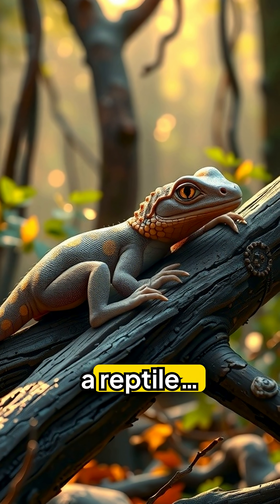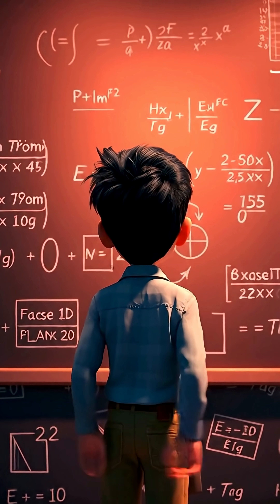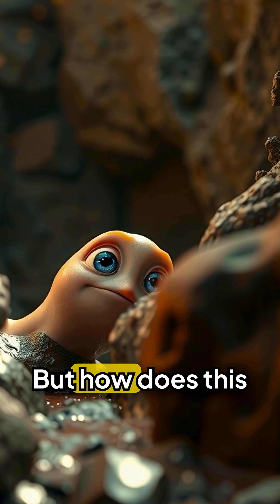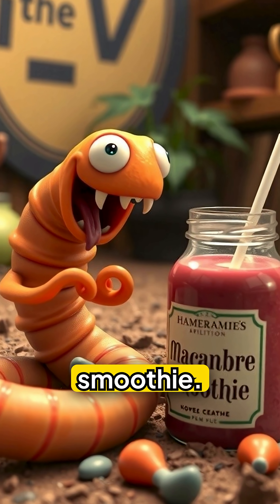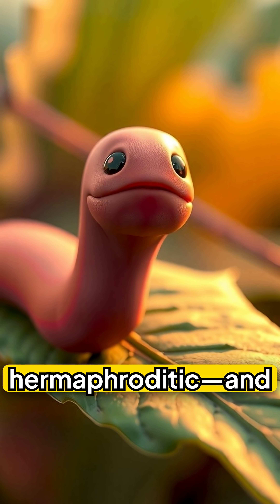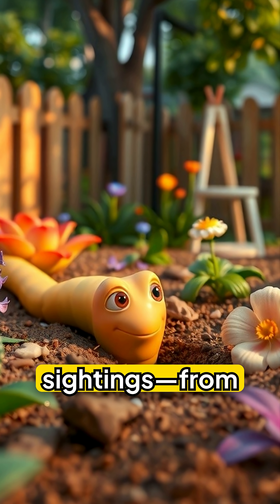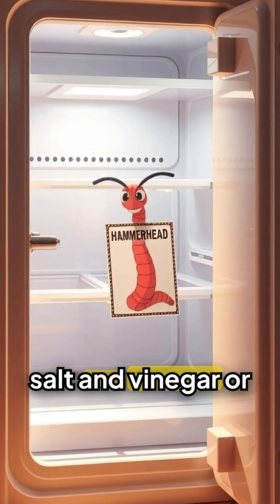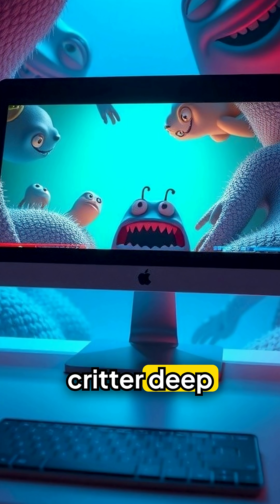Why Hammerhead Worms are dangerous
Meet the hammerhead worm — a creepy predator that looks like something out of a horror movie. These slimy flatworms are invading gardens and forests around the world, and here’s the shocking truth: they can regenerate from tiny body parts and even release toxins strong enough to harm other animals.

In this video, we’ll explore:

What makes hammerhead worms so dangerous

How they regenerate and “come back to life”

Why you should NEVER try to squash them

Their impact on the environment and native species

Weird but true facts that sound like science fiction

The hammerhead worm might be small, but its story is HUGE — and scarier than you think.